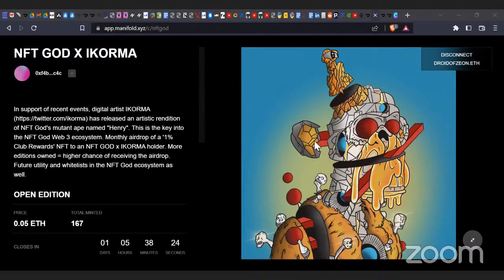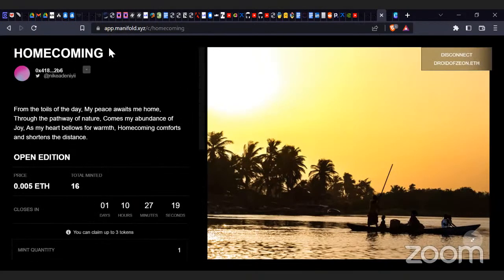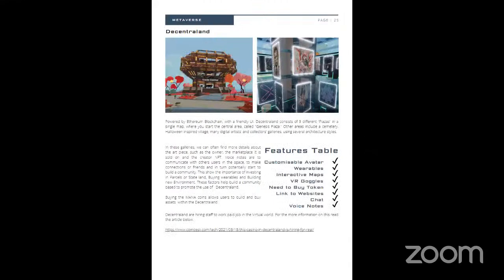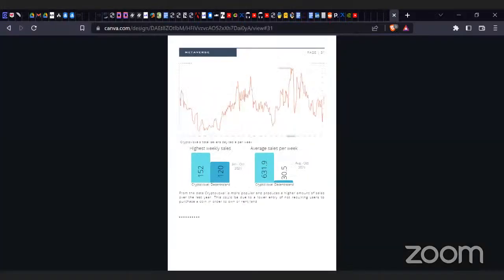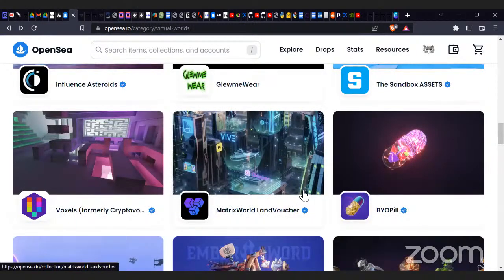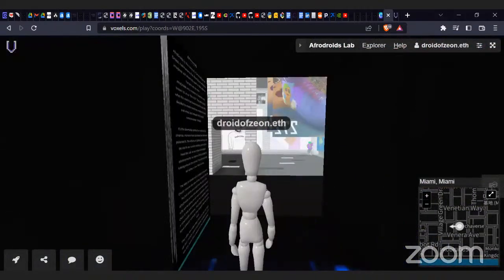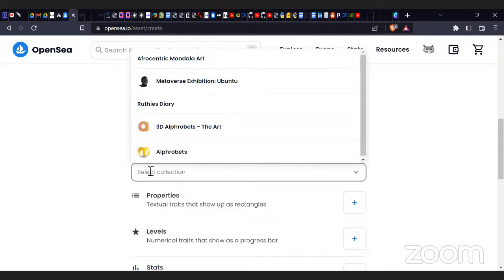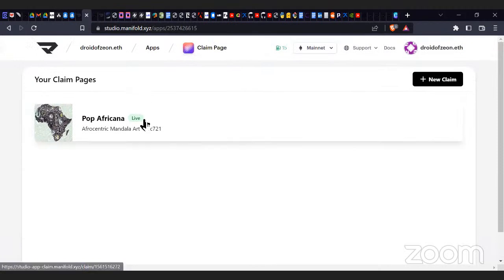Blueprint Project Africa's Zoom Meeting